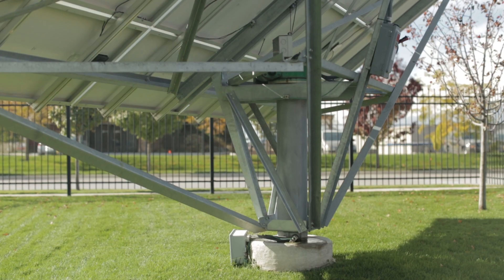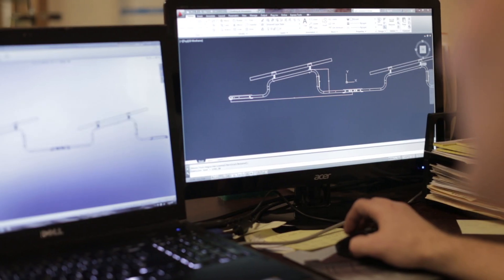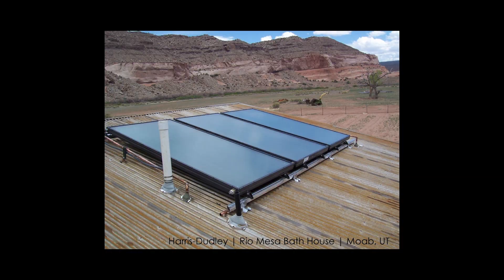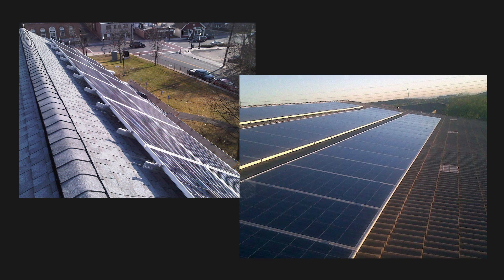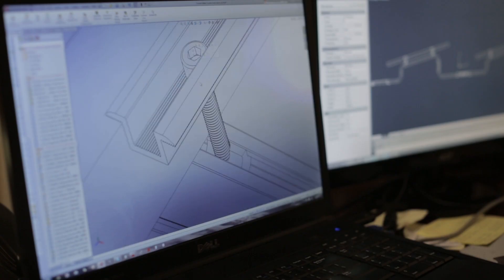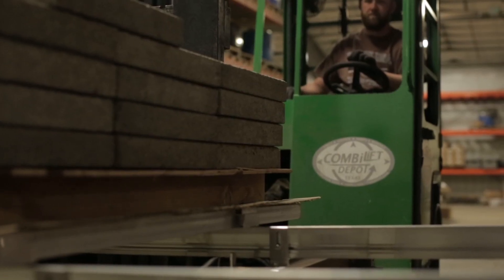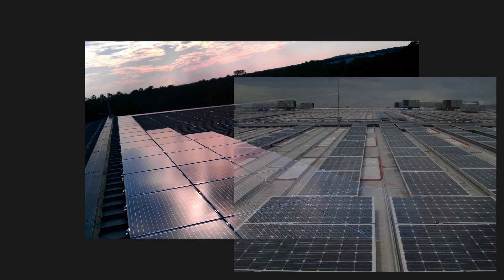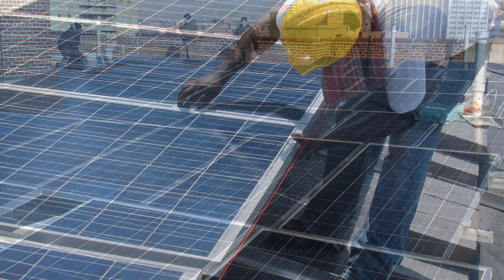TRA Snow and Sun - Solar Mounting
| TRA Snow and Sun custom engineers your Solar mounting systems.